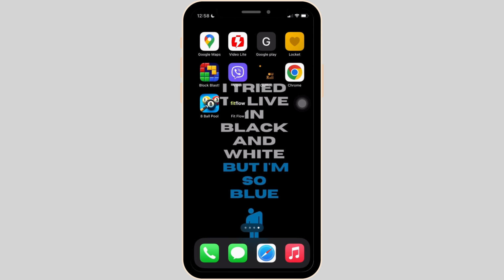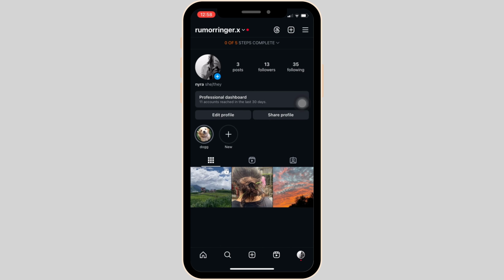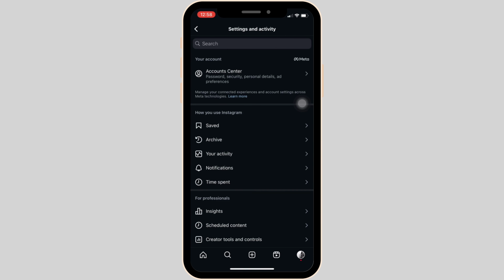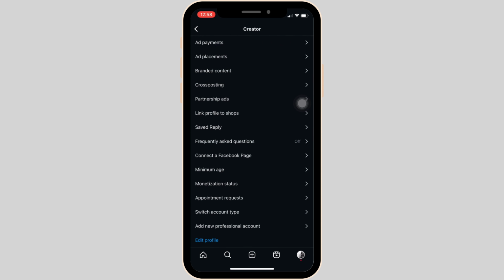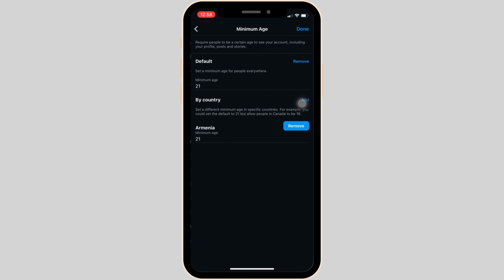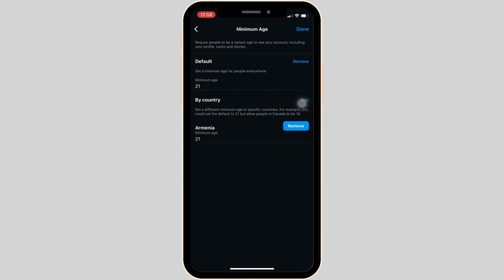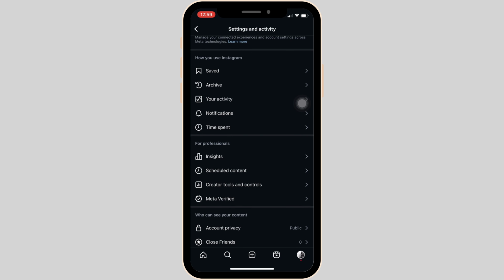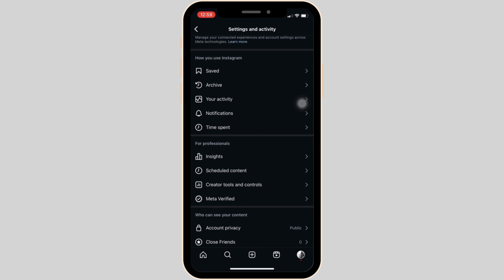How to Remove Minimum Age Restriction on Instagram (Full Guide)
Want to manage or remove the minimum age restriction on your Instagram account 2024? This video provides a full guide on how to adjust age restrictions on Instagram. Follow these steps to update your account settings and ensure the correct age criteria are applied.

Timestamps:
0:00 - Introduction
0:15 - Understanding Age Restrictions on Instagram